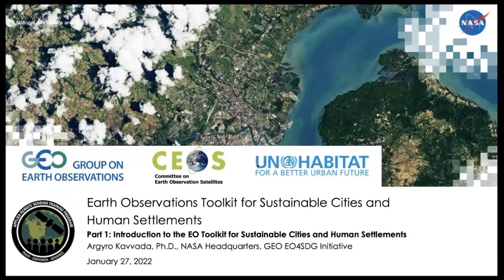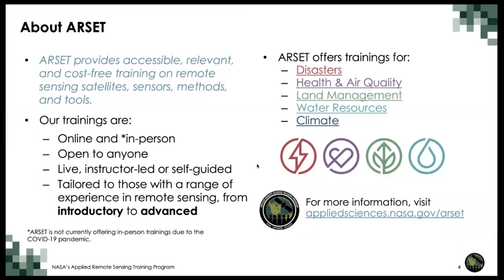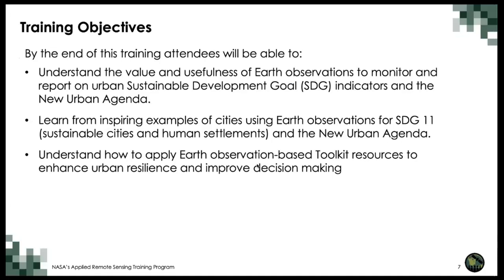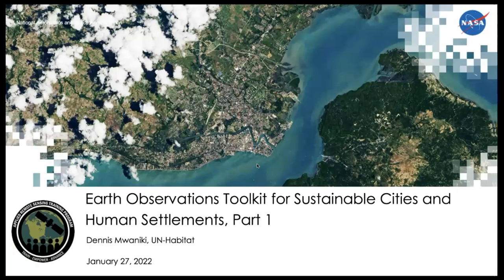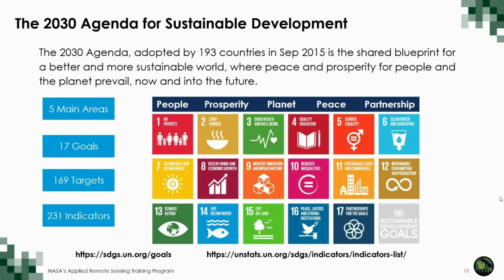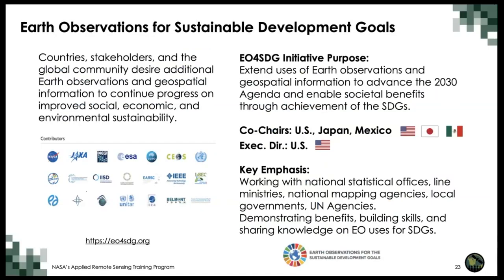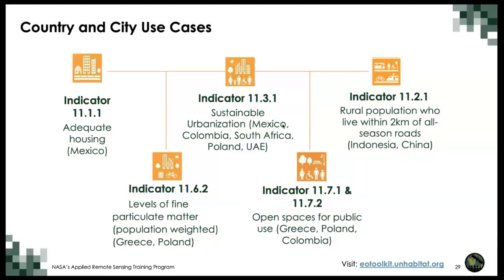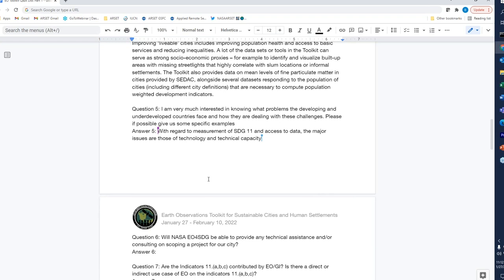NASA ARSET: Introduction to the EO Toolkit for Sustainable Cities and Human Settlements, Part 1/3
Earth Observations Toolkit for Sustainable Cities and Human Settlements
Part 1:  Introduction to the EO Toolkit for Sustainable Cities and Human Settlements

Speakers: Argyro Kavvada (NASA, GEO EO4SDG), Dennis Mwaniki (UN Habitat)

Overview of Sustainable Development Goal 11 and the New Urban Agenda.

-Background and introduction to the main components of the Earth Observations Toolkit for Sustainable Cities and Human Settlements.
-The role of Earth observations in monitoring and informing cities’, and other types of human settlements’, operations and planning.